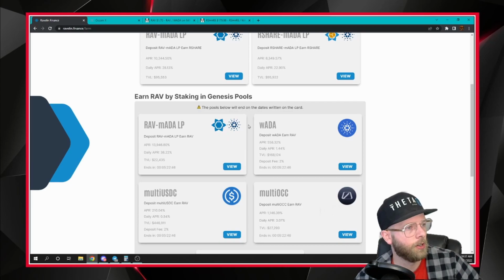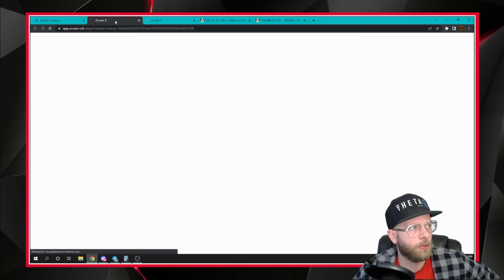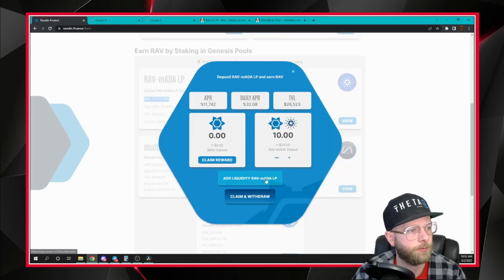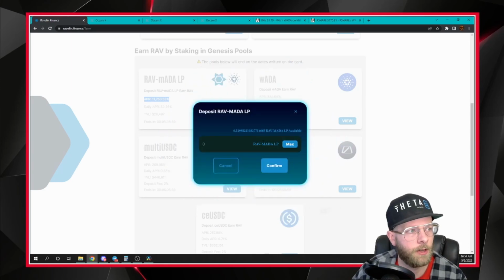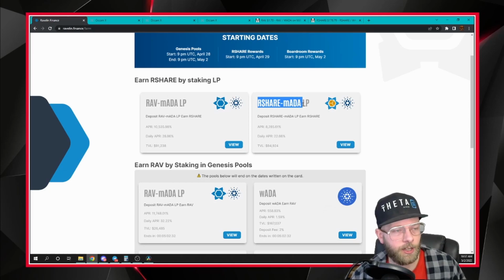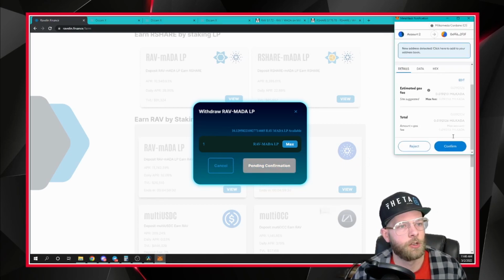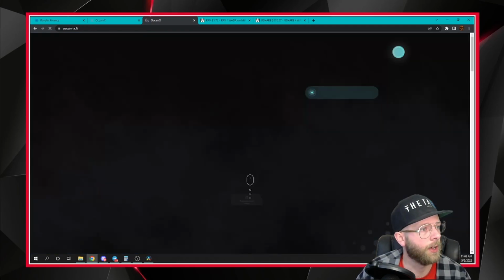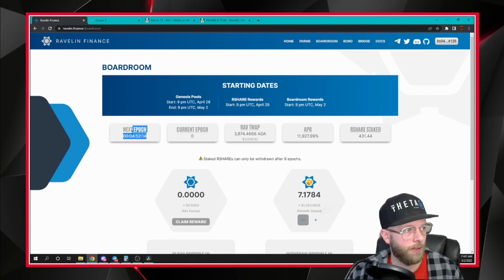How to Stake tokens and Make LP on Ravelin finance, Defi tutorial for beginners, Yield farming defi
This video shows how to make LP tokens, how to stake tokens, how to claim rewards, and how to break LP tokens. This is a beginners tutorial for Defi on how to get started. In this video we review Ravelin finance on Milkomeda the cardano side chain.

00:00 - Introduction
00:35 - Understanding staking in pools
01:51 - Staking in a pool
03:22 - Clamming staking rewards
03:58 - Understanding LP (liquidity providing)
04:24 - Creating an LP token
05:38 - Staking LP tokens
06:39 - Understanding Compounding
07:58 - Boardroom
09:10 - How to Break LP apart and withdraw
10:56 - Insufficient funds error example
12:29 - Closing thoughts
13:22 - Outtro

Cryptocurrency (buying selling and trading) is HIGHLY VOLITIALE and HIGH RISK

I assume NO RESPONSIBILITY for your trades, outcome or investments.

I am just a simple man, these are just my opinions.
Please enjoy them at your own risk.